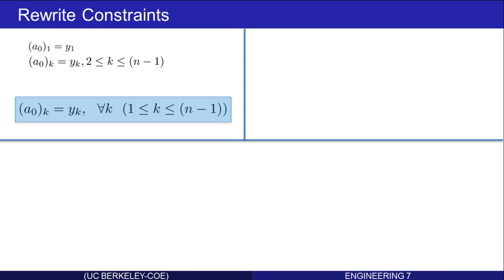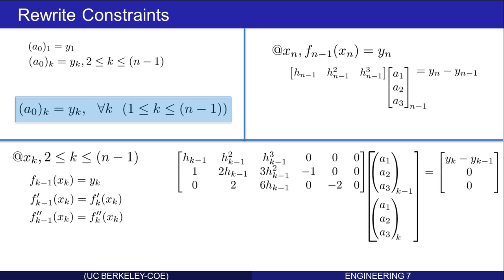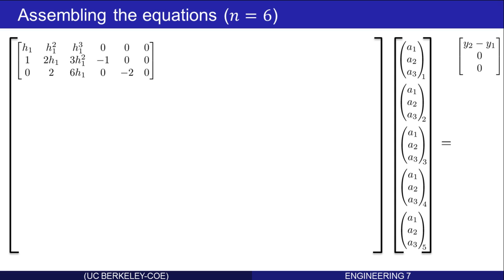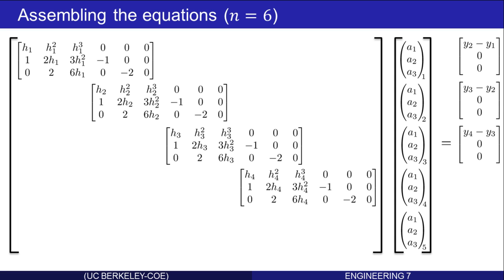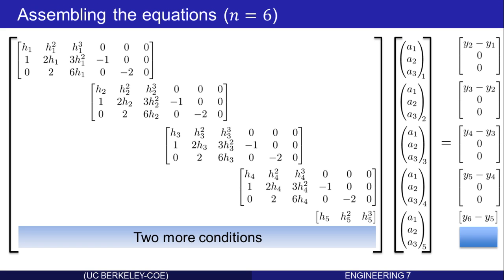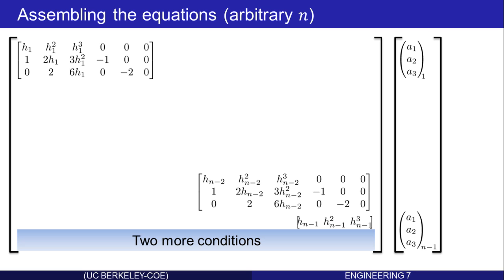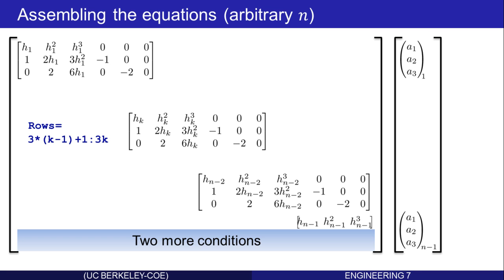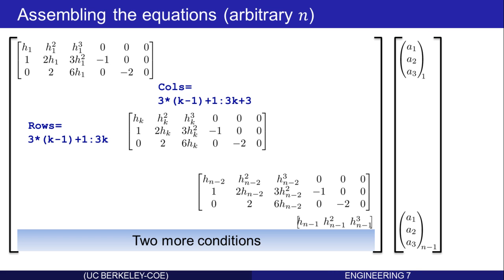Introduction to Interpolation, Part 6 (of 7)